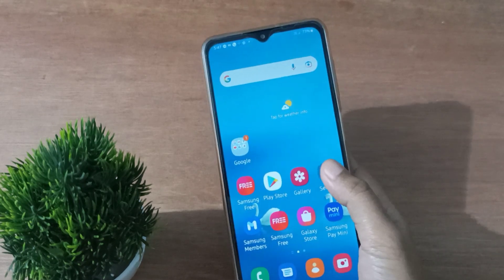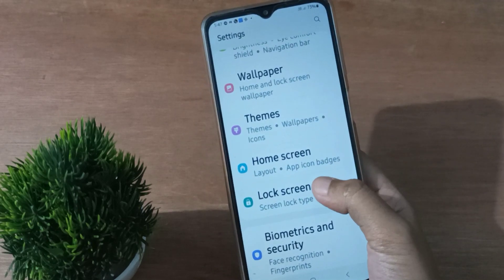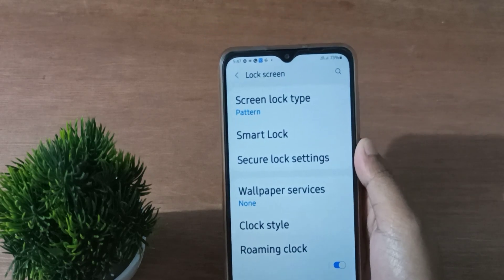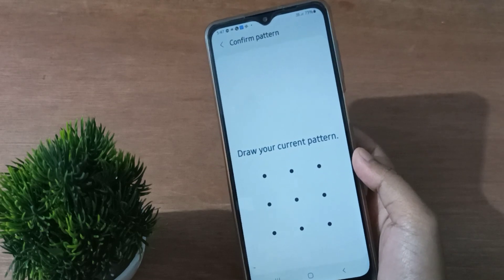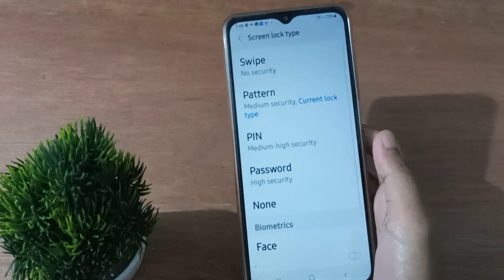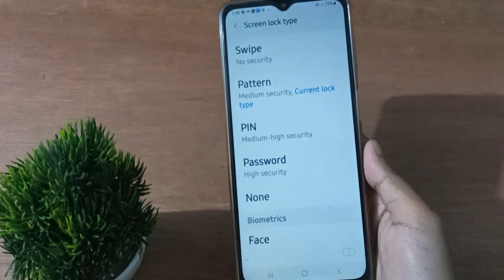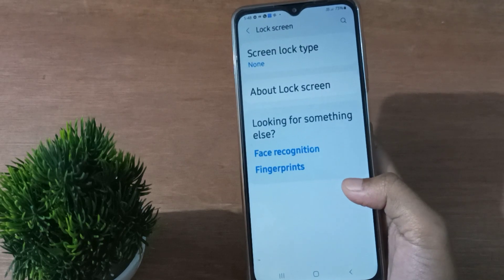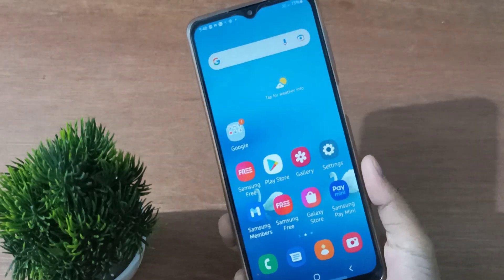how to remove pattern lock on samsung galaxy m13, samsung pattern lock setting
samsung remove
pattern lock
a pattern lock on
samsung in settings
samsungj8 pattern
lock remove
samsung m20
pattern lock remove
how to remove
pattern lock
samsung a12
samsung galaxy
grand prime pattern
lock remove
how to remove
Q pattern lock on
samsungj2
how to remove
a pattern lock on samsung